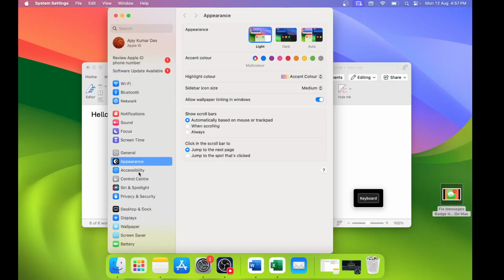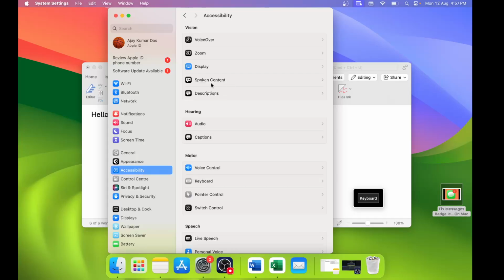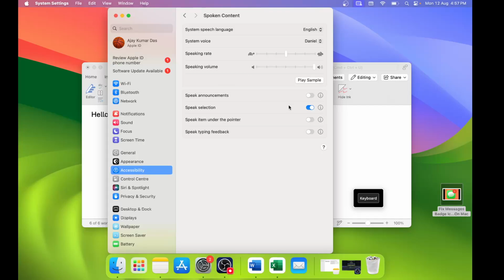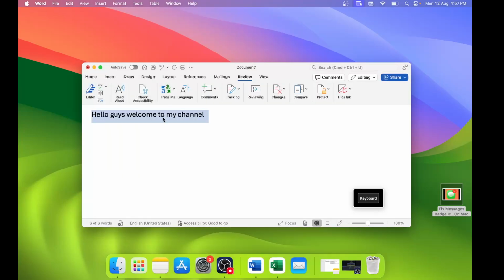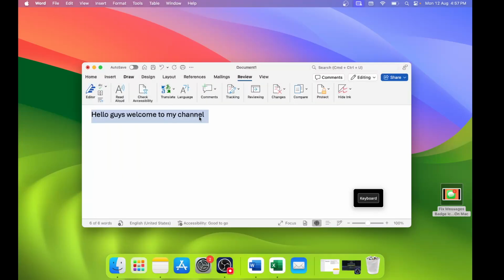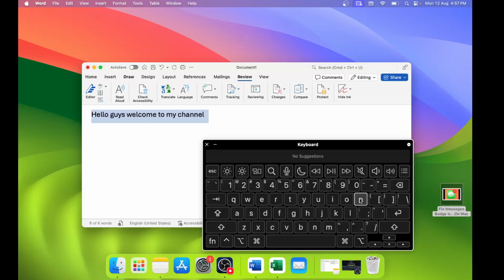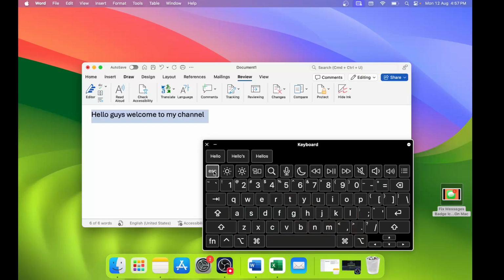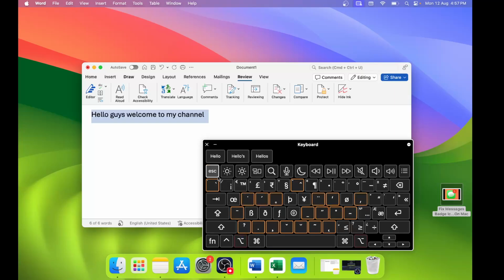Fix Read Aloud Feature Not Working In Microsoft Word On Mac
How To Fix Read Aloud Feature Not Working In Microsoft Word On Mac